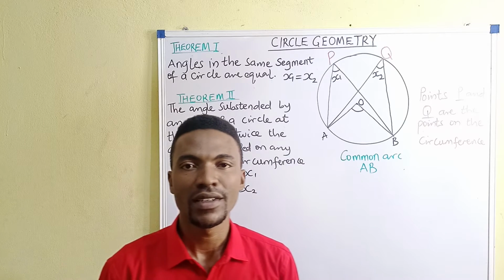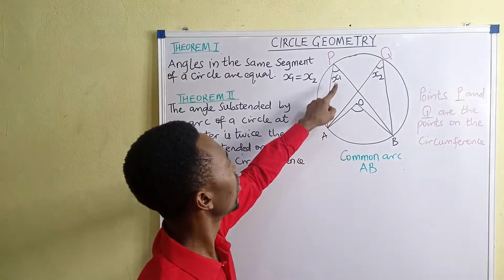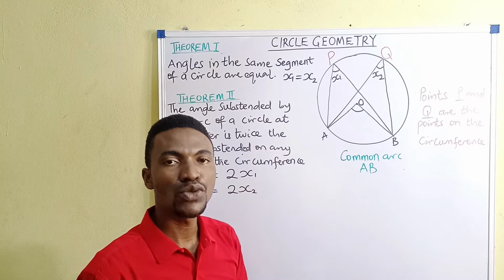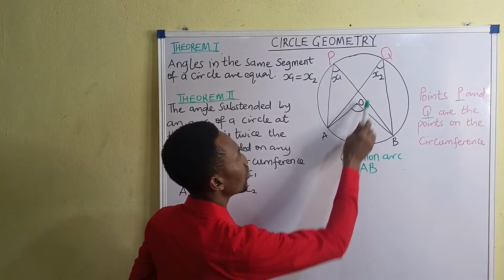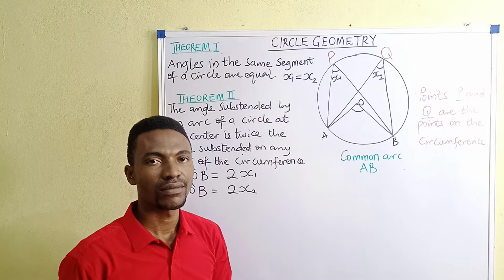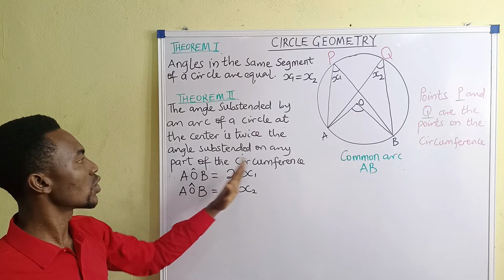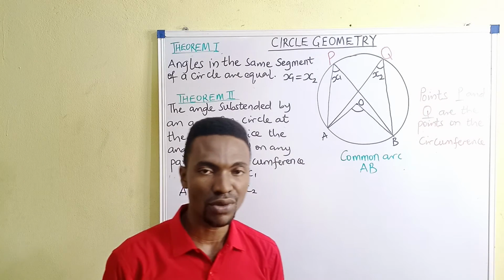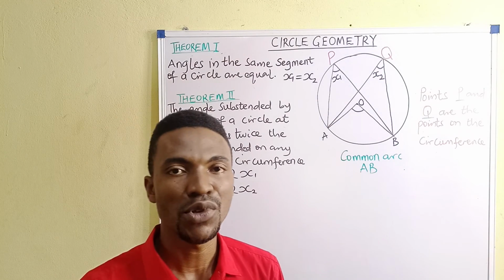CIRCLE THEOREMS MADE EASY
Two of the most important theorems in circle geometry are simplified in this video.
An understanding of these theorems will make geometry problem solving pleasurable.